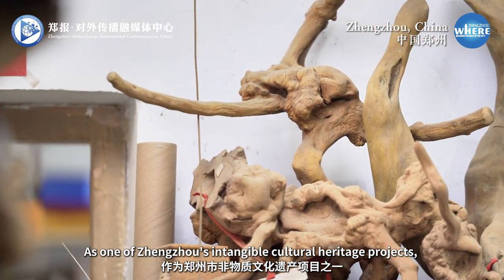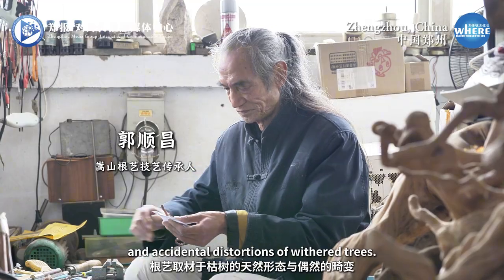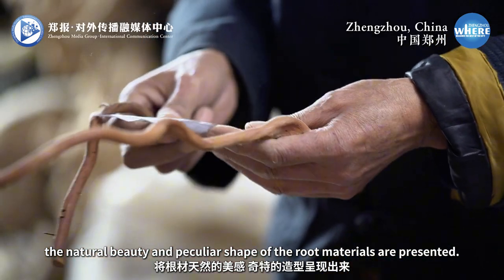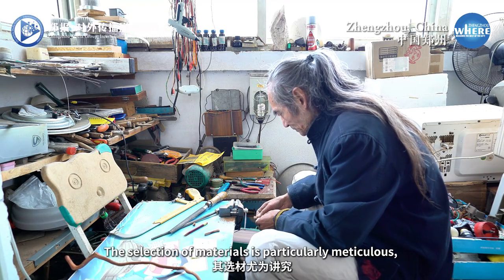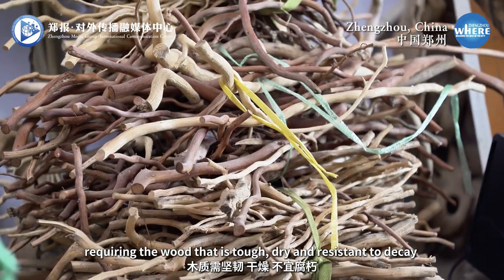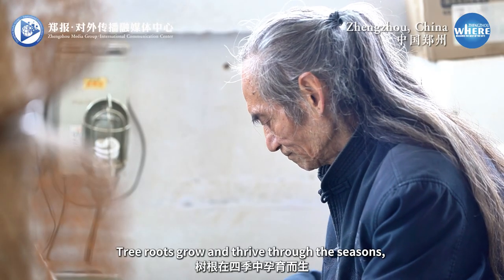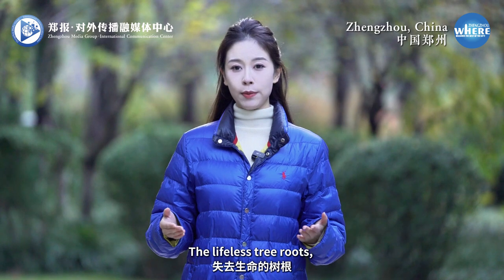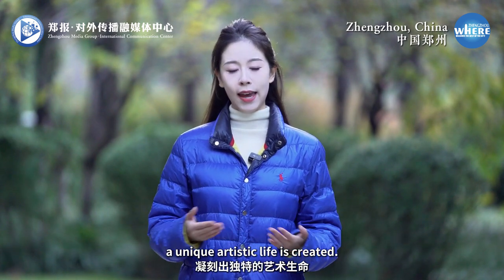Light Snow & Root Carving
Don't be surprised when the rainbow vanishes without a trace, for it is the season of Light Snow. Artisans carve their hopes for the continuity of life into the textures beneath their blades. The lifeless tree roots, crafted by each deliberate cut, await a tranquil rebirth.